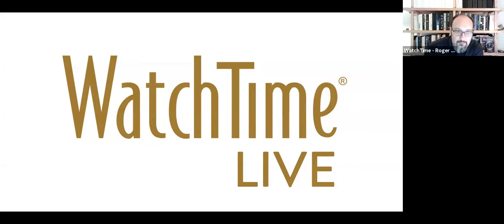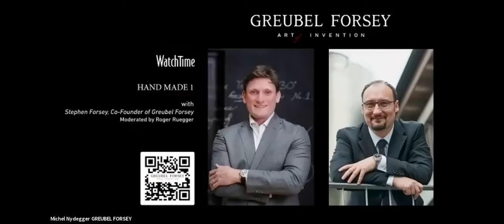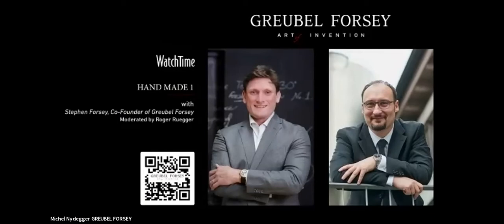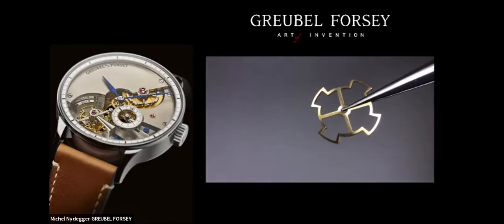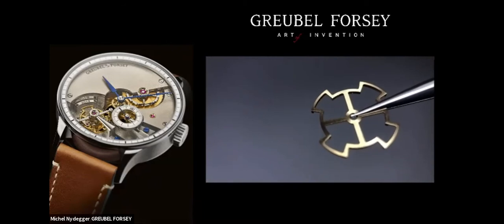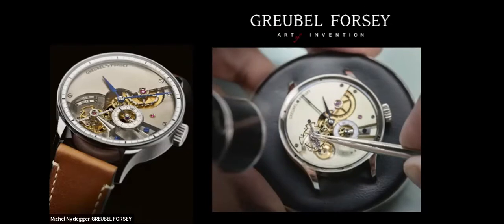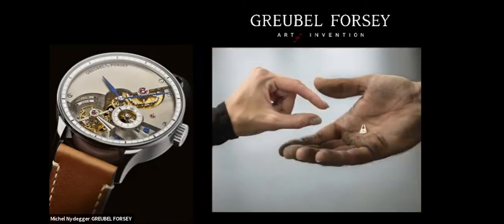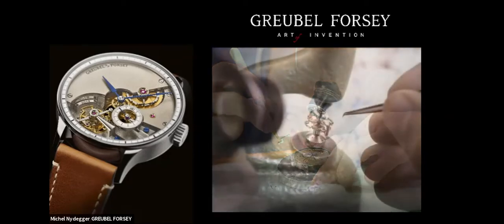WatchTime Live: Greubel Forsey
Brand Presentation withStephen Forsey, Co-Founder of Greubel Forsey
Moderated by Roger Ruegger